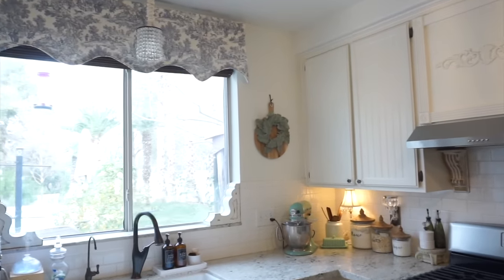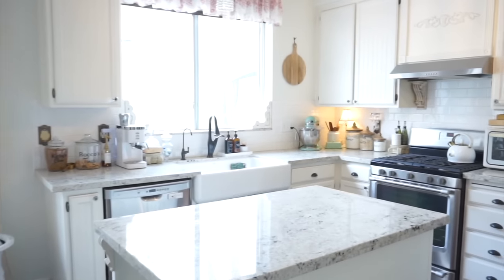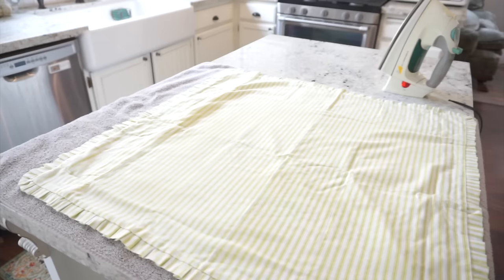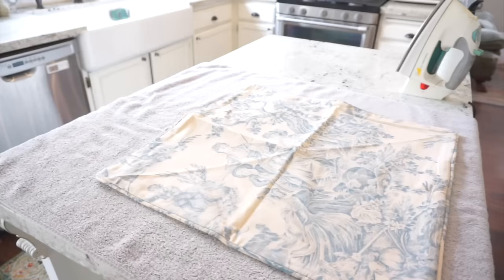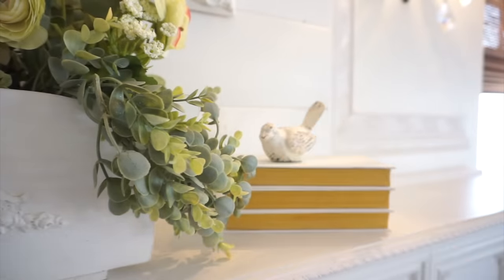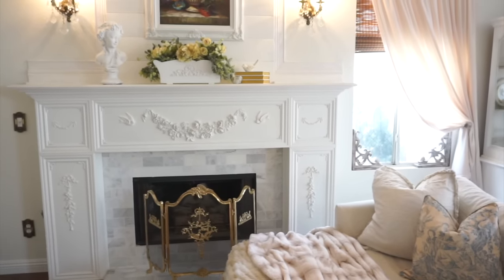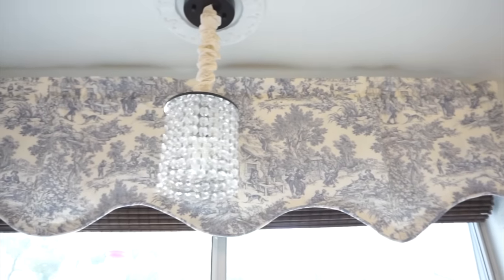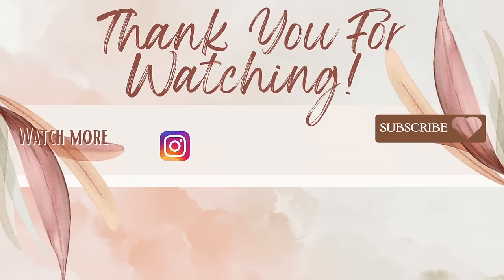🌿 DECORATING IDEAS / FRENCH COUNTRY STYLE DECOR / COZY HOME / Monica Rose 🌿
In today's video we will be switching up the decor just a bit in the family room and in the kitchen. I will be adding soft blues and sage greens throughout to add a peaceful cozy feel, slowly transitioning from winter to spring.

Pillow Cover (blue)

Pillow Cover (red)

Pillow Cover (linen)

Red floral valance

Blue valance is currently out of stock.

 related: home decor, cozy home, home decorating ideas, French country style decor, kitchen decor, family room decor, decorating, home ideas, interior design, shabby chic, neutral home decor